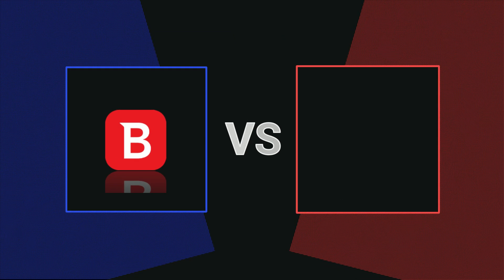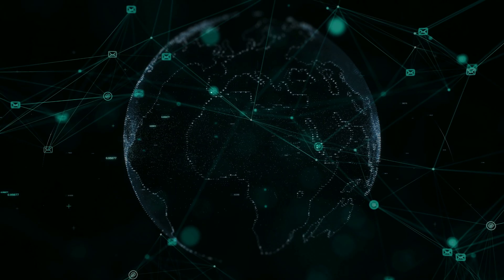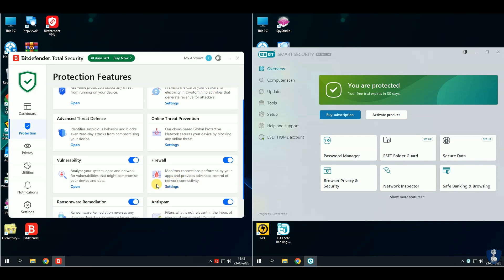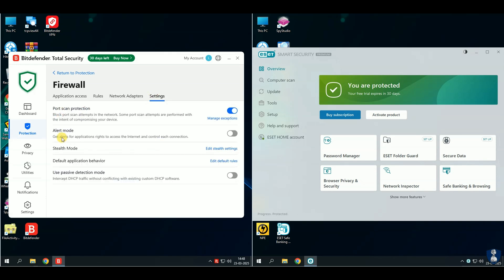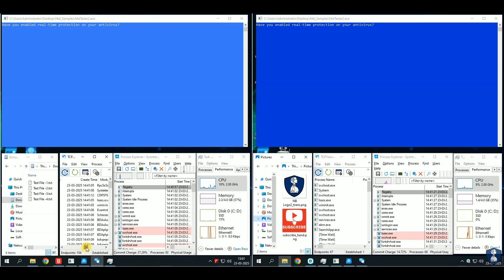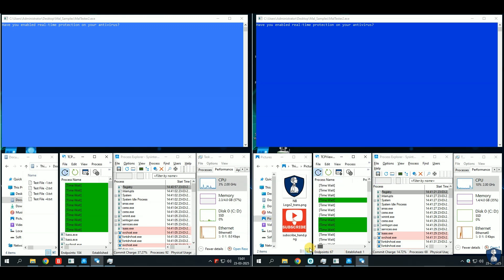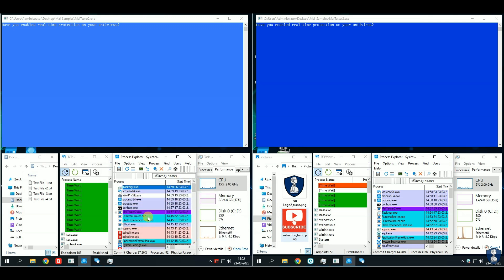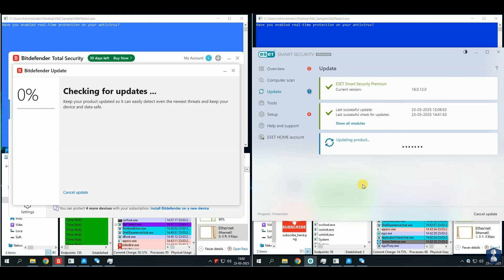Battle: Bitdefender Total Security Antivirus vs ESET Smart Security Antivirus | 2025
Hello Guys!

In this video, we are testing Bitdefender Total Security Antivirus vs ESET Smart Security Antivirus against 100 latest Malware samples.